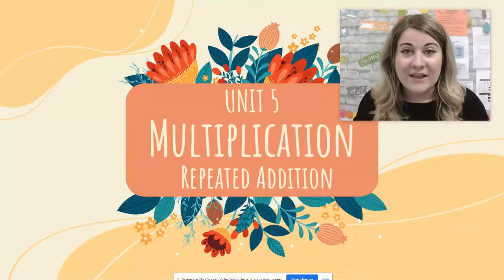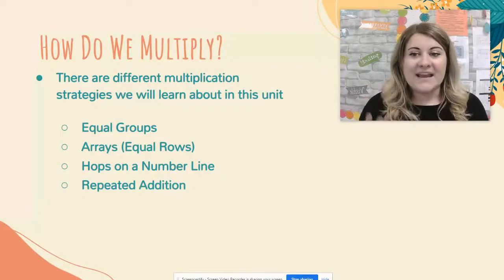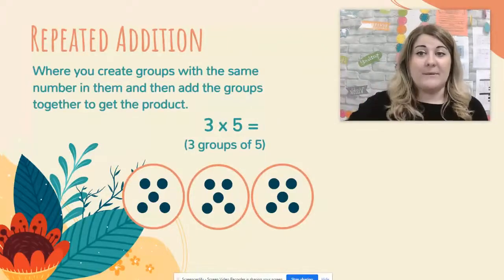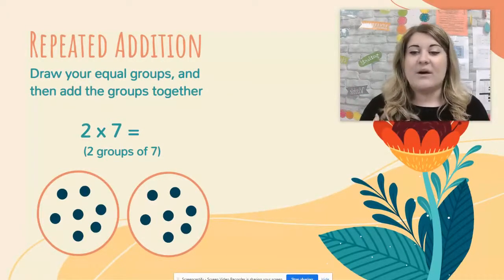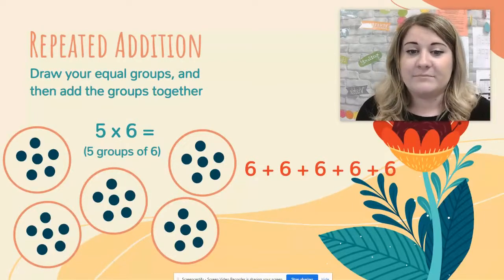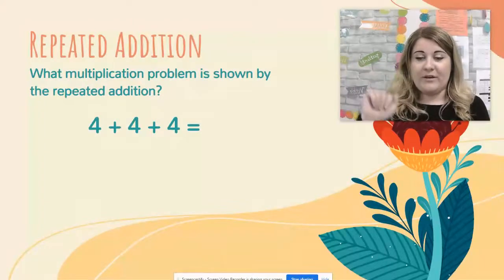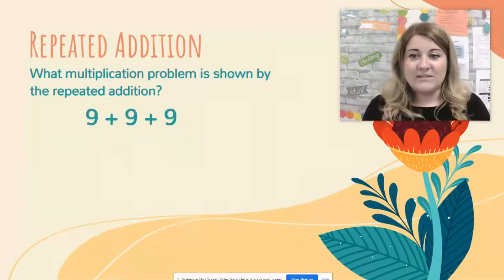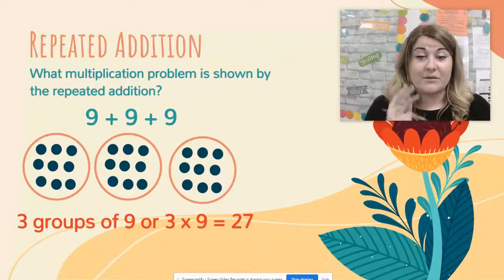Multiplication - Repeated Addition